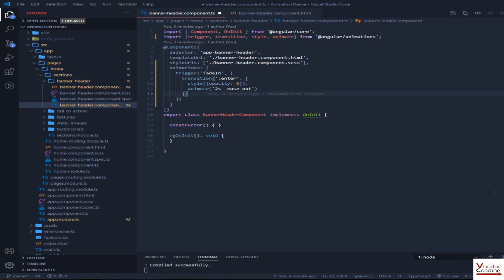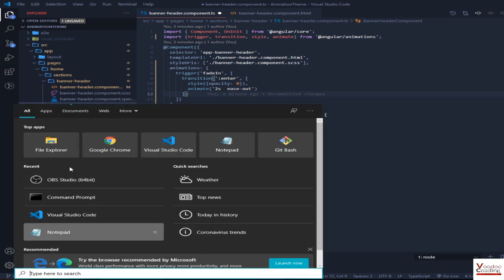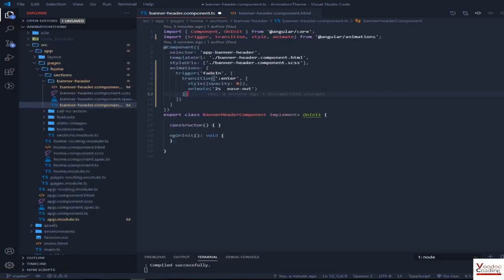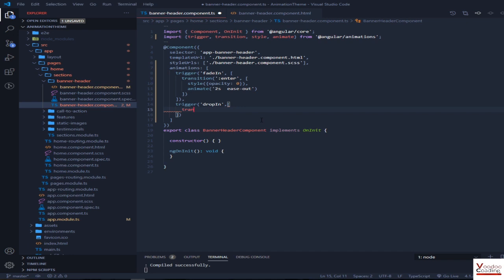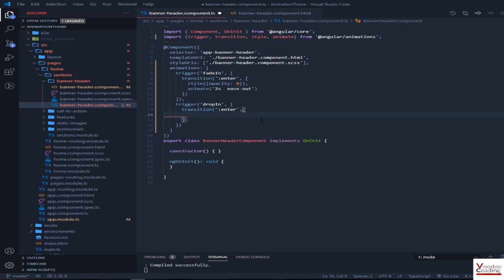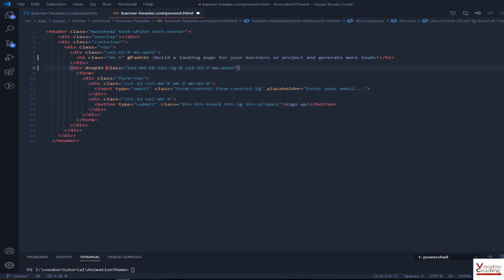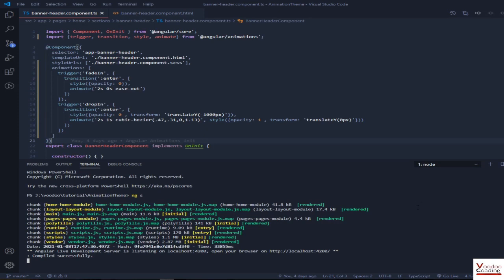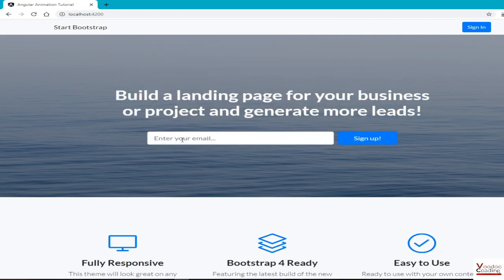Angular Animations Theme Setup Part 14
In this video, we will create our drop-in animation. I am very excited to teach you so let's start.